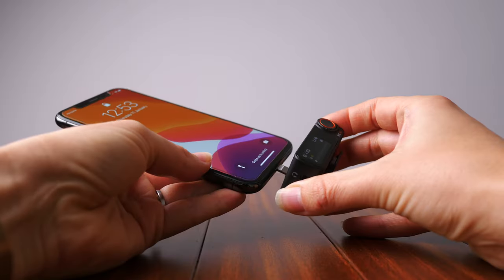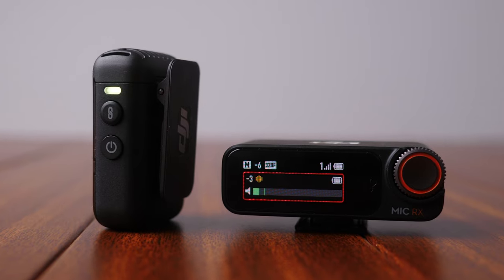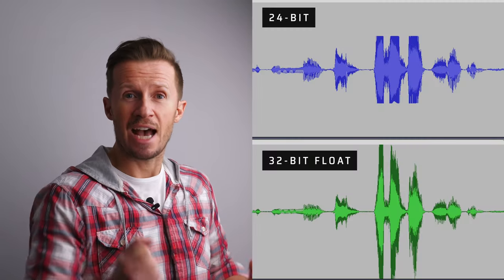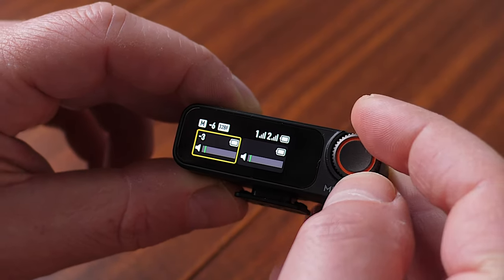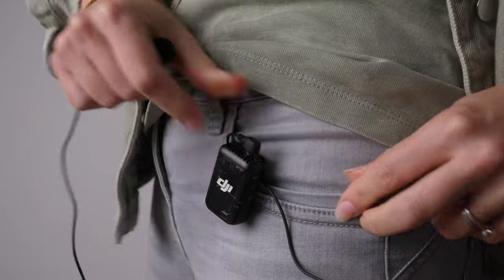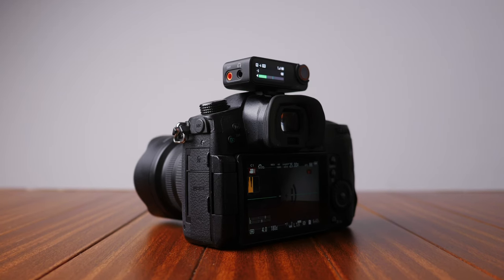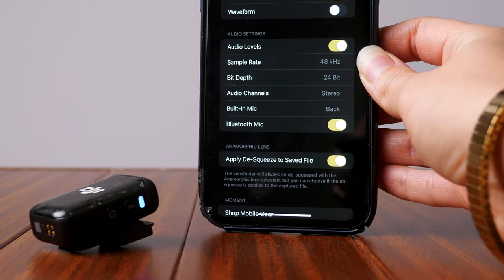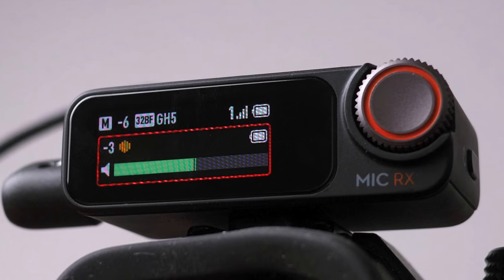What is DJI Mic 2?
Experience crystal clear professional audio. audio with the all-new DJI Mic 2.

✅ Crystal Clear Audio Recording
✅ 14-Hour Internal Recording & 32-bit Float Internal Recording
✅ Intelligent Noise Cancellation
✅ 250m (820 ft.) Range
✅ 18-Hour Battery

Created by @DroneFilmGuide